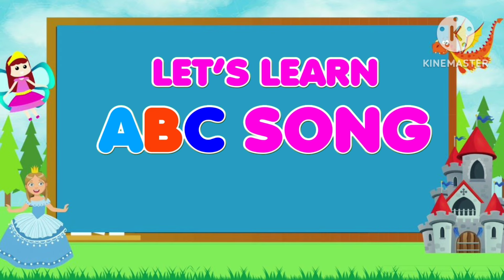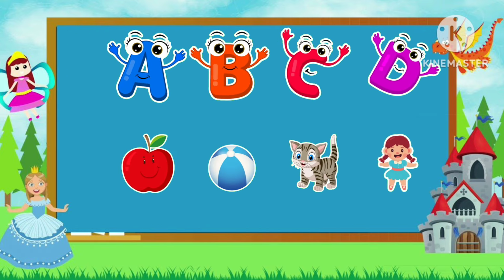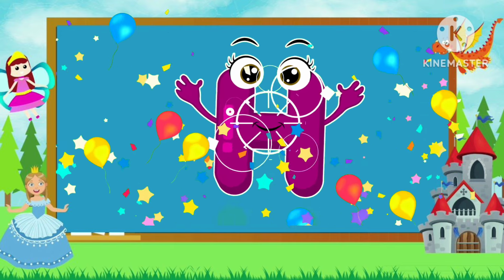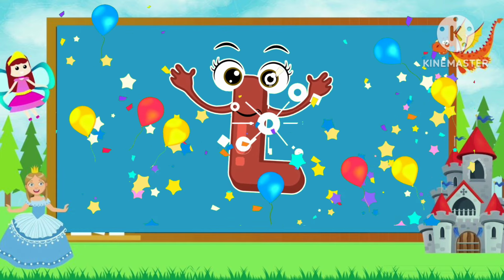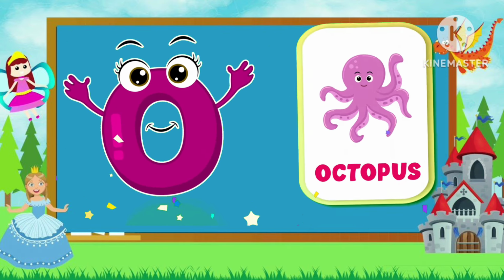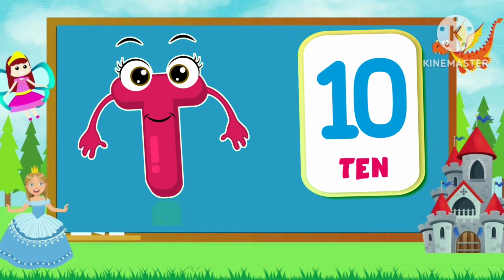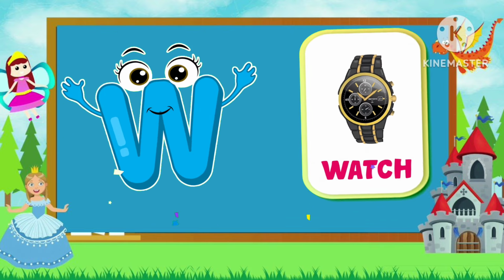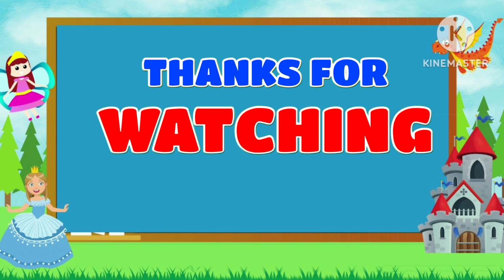ABC Kids Song /ABC Phonics Song /Alphabet letters /A for Apple B for Baby /Kids learn ABCD song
A for Apple B for Boll /ABC Phonics Song is a dedicated channel only for kids content with variety of 2D and 3D animation combinations.

The Adventure Story tellers / kids Bedtime Story

Our aim is to provide education in a new way.

kids tv

ABC kids Katta
*Preschooler
*Nursery
*Kindergarten / lkg / ukg
*Class 1st
*Class 2nd